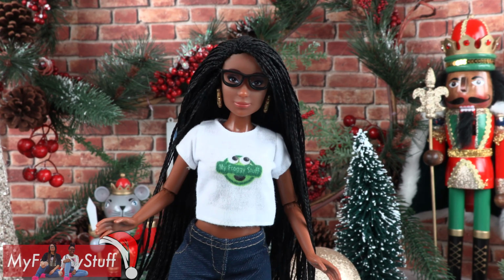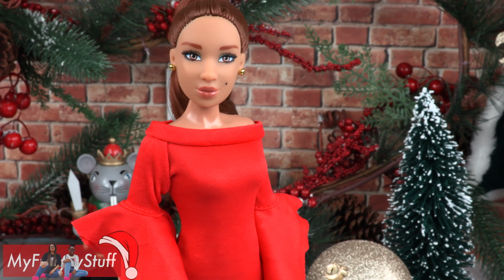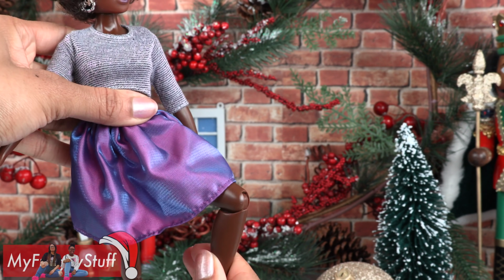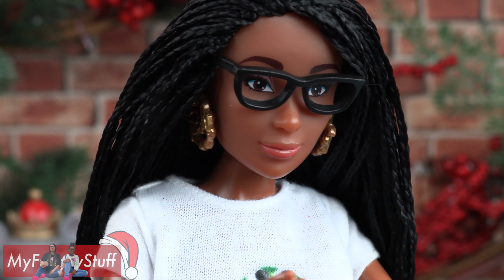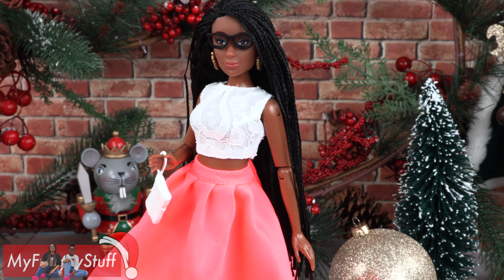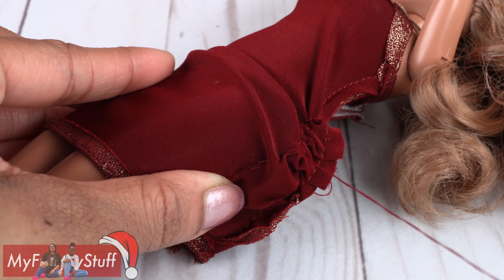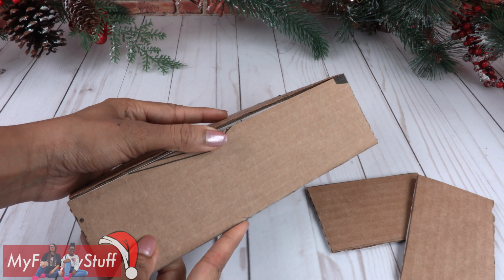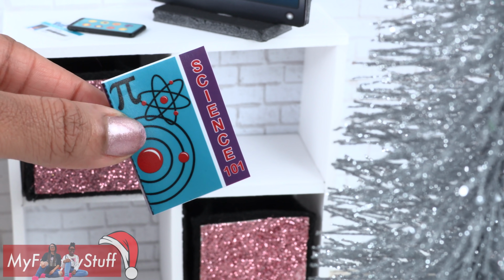Wave 2 Fresh Dolls PLUS DIY Mini Doll Rooms & Easy Sherpa Jacket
by request: Wave 2 of TheFreshDolls including TheFreshSquad guys!! PLUS we make a EASY DIY Mini Room and SherpaJacket !! Unboxing plus Fabulous Crafts all in one vid!